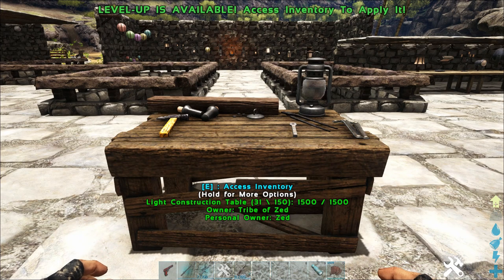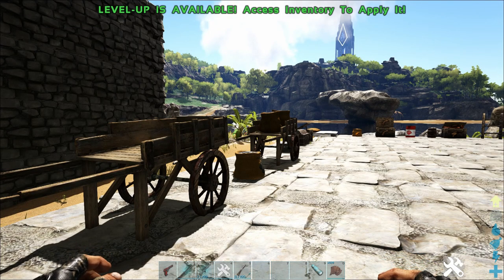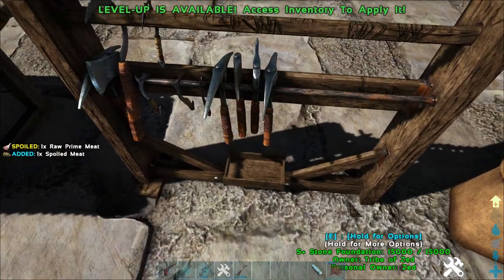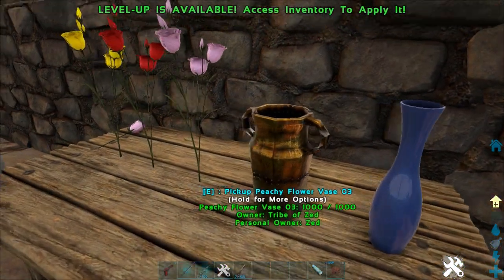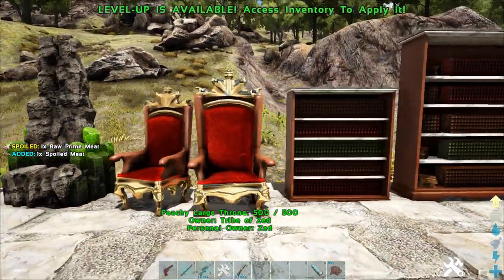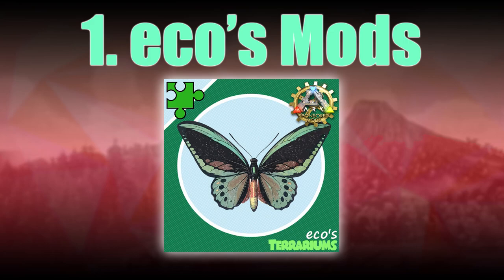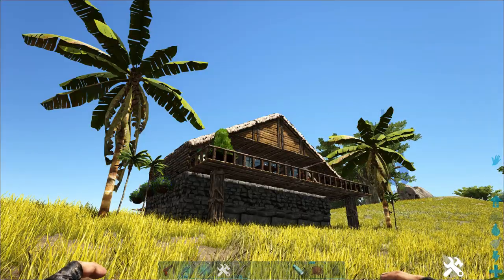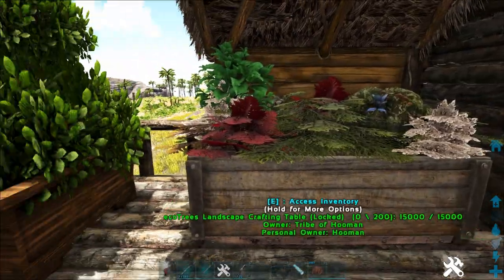TOP 5 BEST MODS FOR BASE DECORATING IN ARK: SURVIVAL EVOLVED!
In this video I am going to be showing you the top 5 best mods for decor, decorations and base decorating in Ark: Survival Evolved.

2022 & 2023 Updates:

🎬 VIDEO CREDITS 🎬

🎵 MUSIC CREDITS 🎵